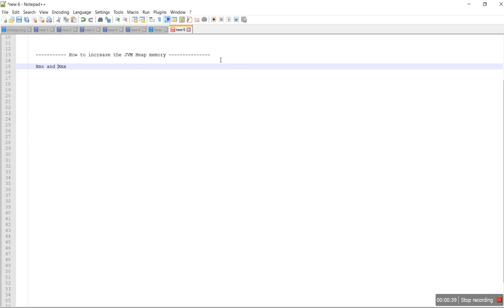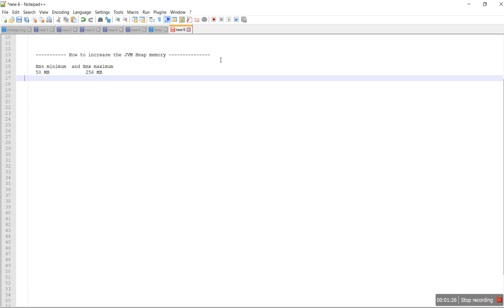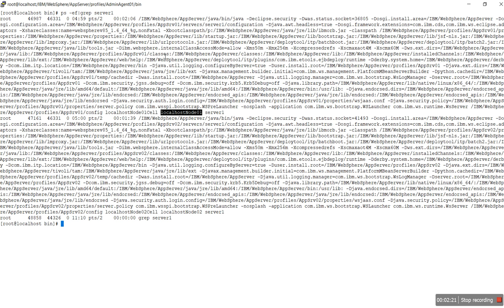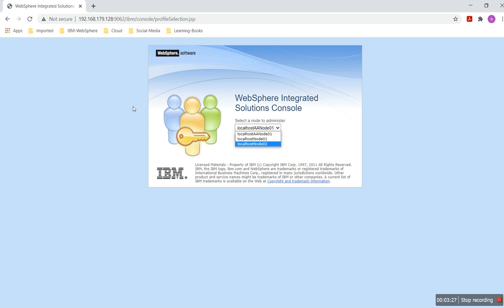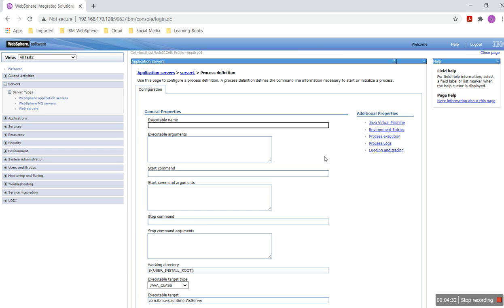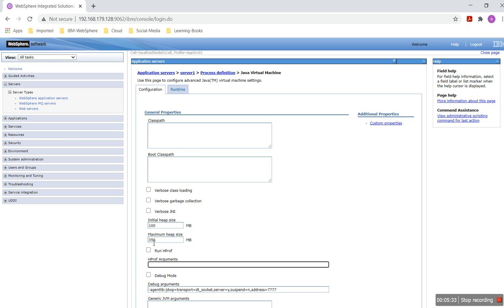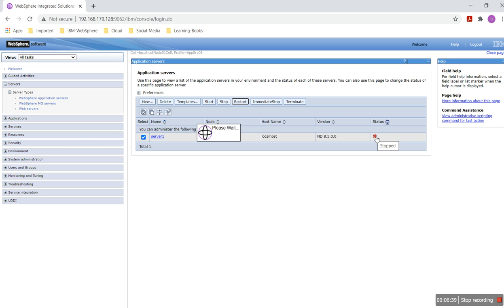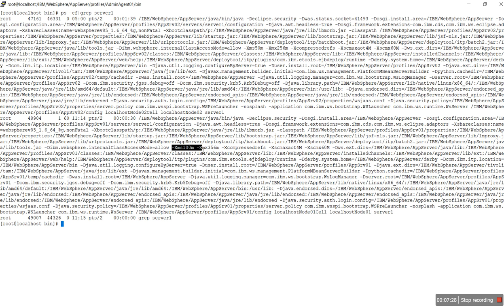How to Increase JVM Heap Memory in WebSphere application server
Xms , Xmx